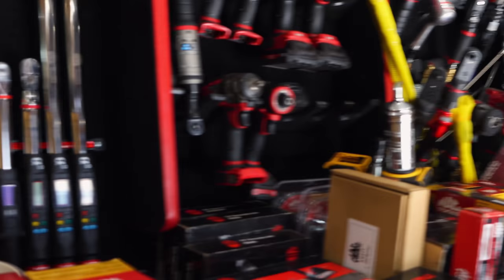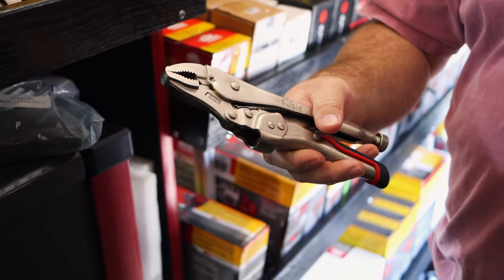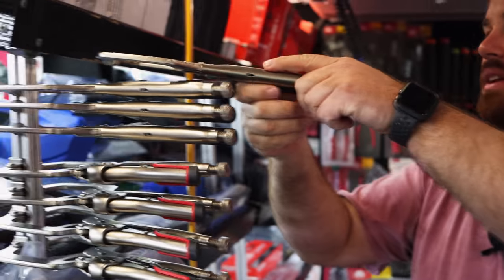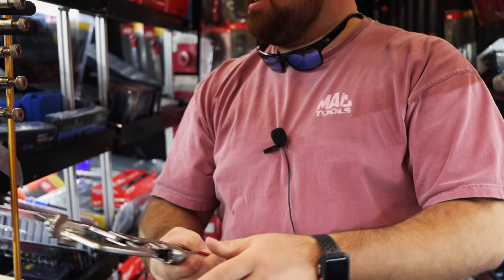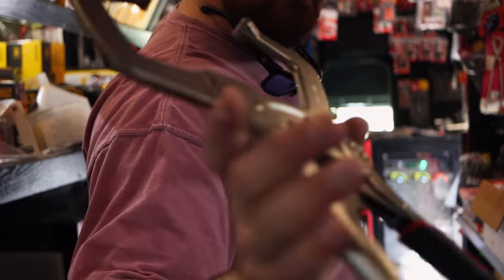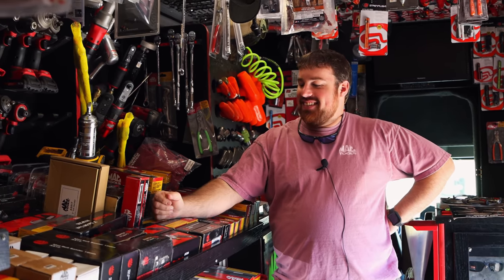Mac Tools New Locking Pliers (Take a look and see what makes these special)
Mac Tools has some new locking pliers and they are pretty sweet! The unlock so much easier than the lever style, and they are brand new, hot off the press! Check These Out!

Tekton 1/4” socket set

Lang Tools Master Feeler Gauges:

Knipex Cobra Pliers (some of my go to Pliers):

Koon Trucking
200 Davidson Dr.